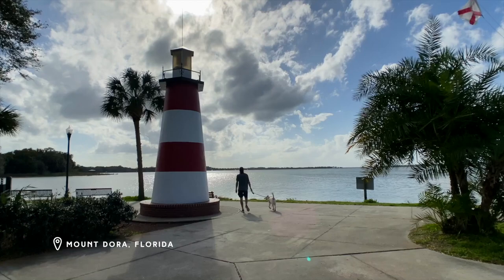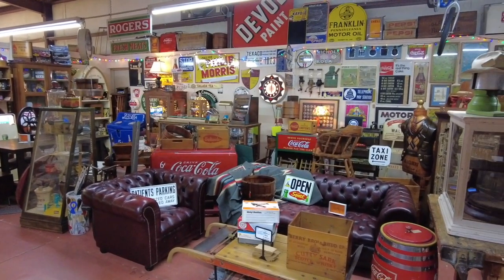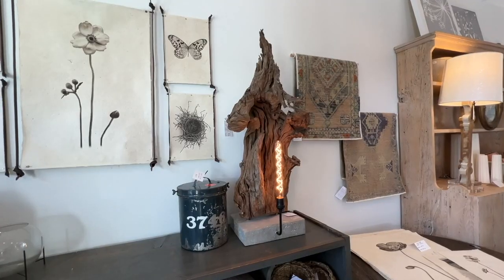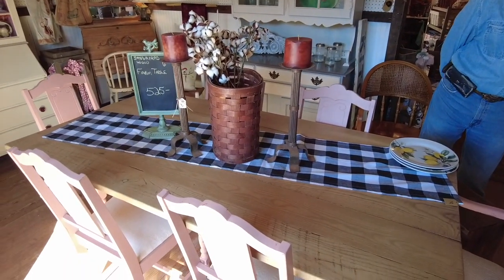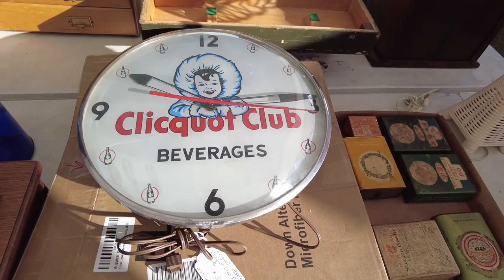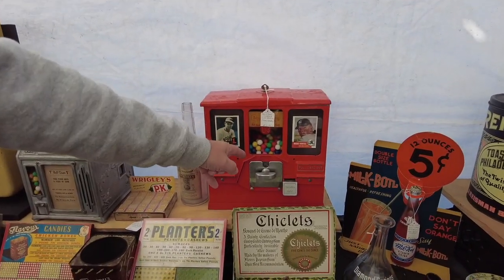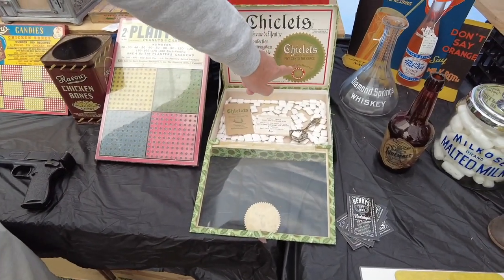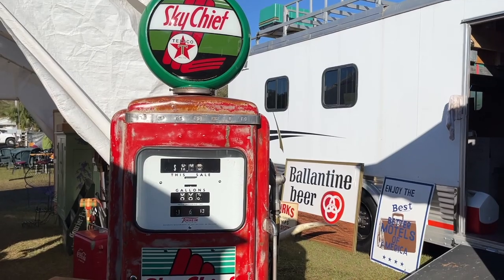The BEST Antique Shopping in Central Florida 2022 // Renninger's Antique Extravaganza Mt. Dora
Central Florida has a lot of great places to find quality antiques. But what many consider to be the top place for antiques in the region is in Mount Dora at Renninger's Twin Markets. Three times a year, this sprawling property plays host to what's called an "Antique Extravaganza." Vendors from all over make it a point to be at this event. This video explains why you should be there too if you're a lover of old and all things vintage.

🌐 GALLIVANTER WEBSITE/BLOG.

📱 SOCIAL.

📷 GEAR.
What I Mainly Use For Videos | Sony A7C, Sony RX100 VII, Sony ZV-1
Lenses | Sony FE 24–105 mm F4 G OSS Lens, Sony FE 28-60mm f/4-5.6
I Also Record Videos With | iPhone 13 Pro Max
My "Go-To" | DJI Osmo Pocket 2
*List edited 11/2021 to reflect what's in my everyday carry.